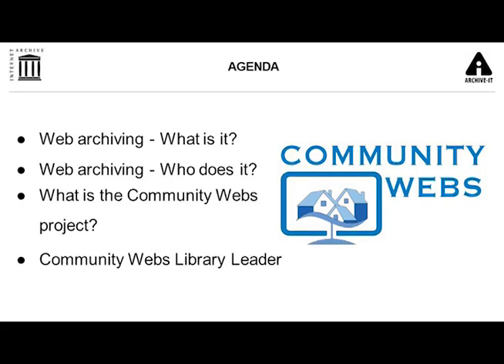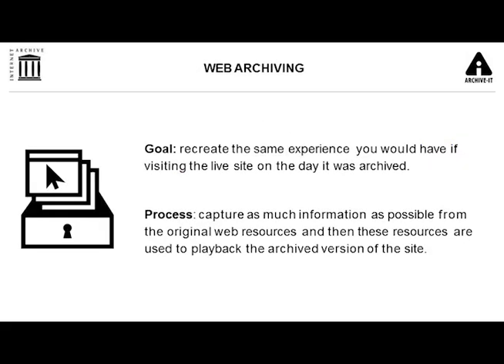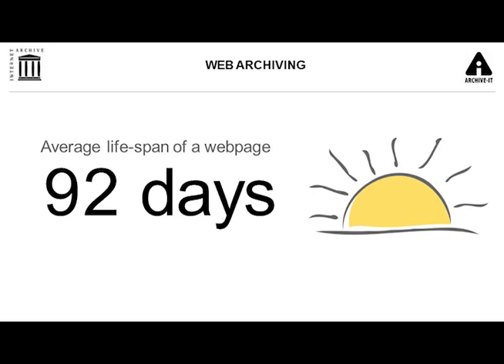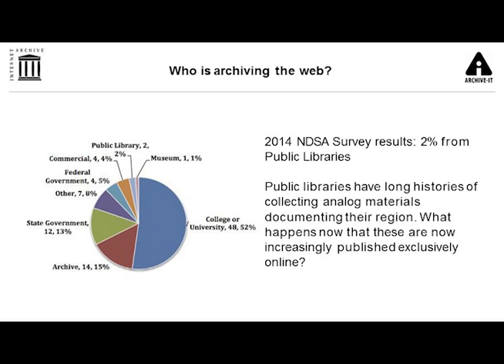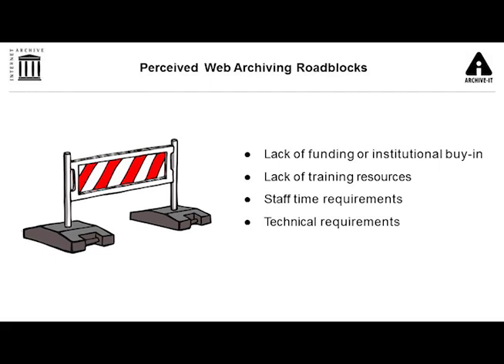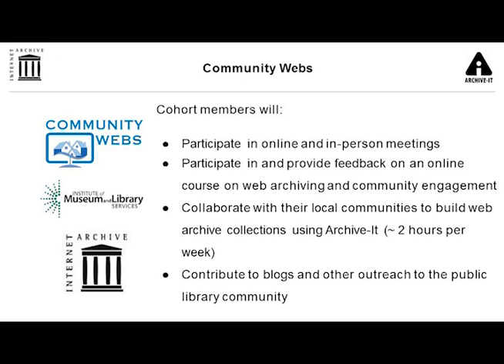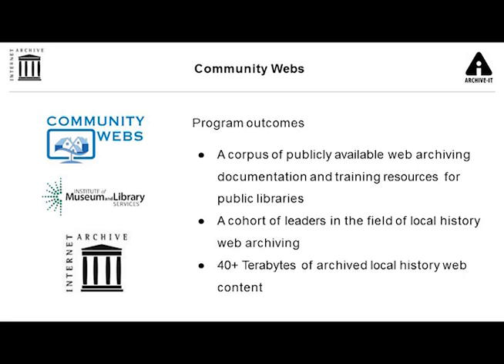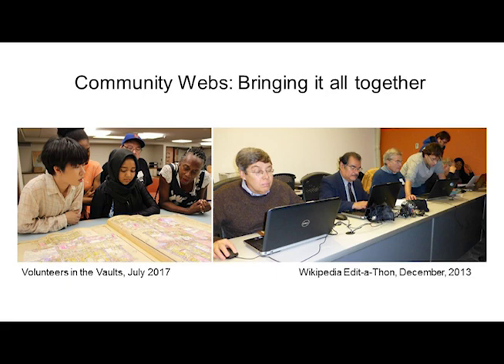Community Webs: Creating Community History Web Archives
In this presentation, Sylvie Rollason-Cass, Web Archivist at Archive-It, reviews the Internet Archive's new program called Community Webs. Funded by the Institute of Museum and Library Services (IMLS), the program provides education, training, professional networking, and technical services to enable public libraries to fulfill their vital role as community oriented institutions.This session was part of the ATALM annual conference held in Santa Ana Pueblo, New Mexico, on October 10-13, 2017.